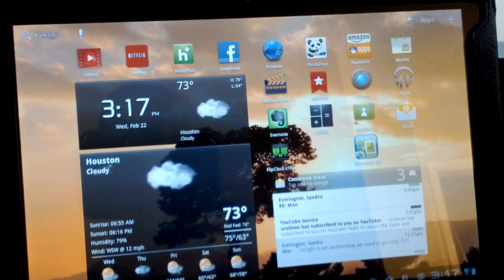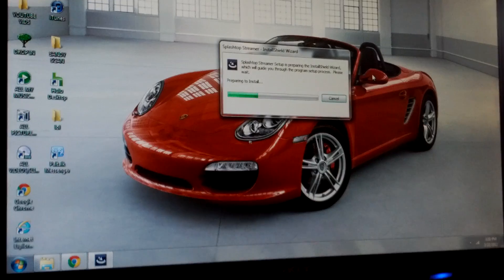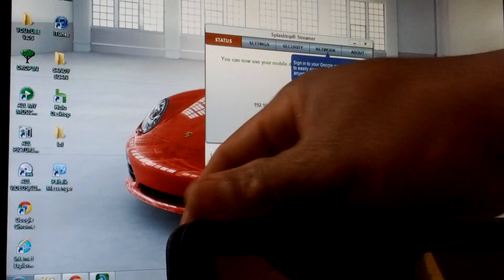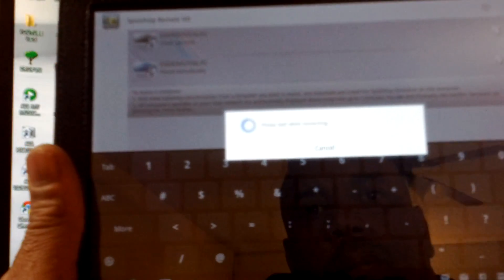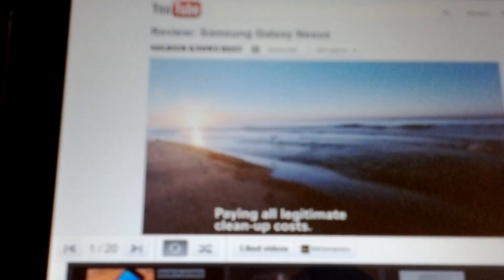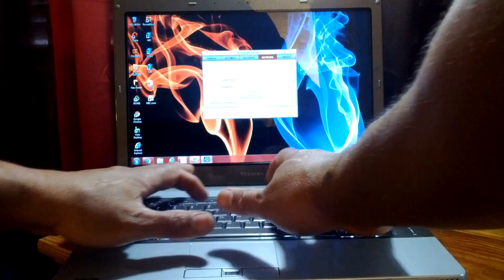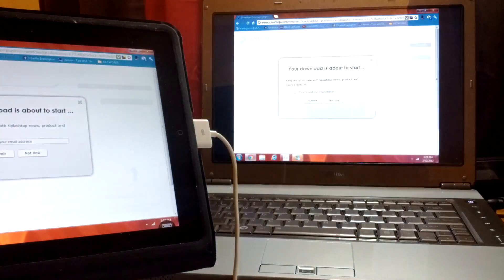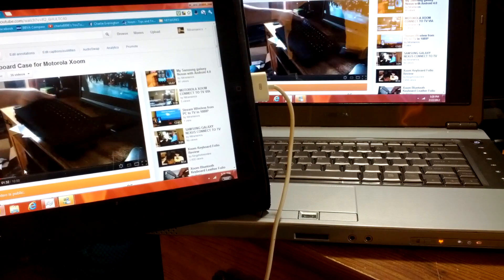REMOTE DESKTOP ON TABLETS AND PHONE --SPLASHTOP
SETTING UP SPLASHTOP FOR REMOTE DESKTOP CONTROL ON IPAD AND MOTOROLA XOOM

Access your full iTunes or Windows Media library to watch videos and play music stored on your computer.Play online Flash,as well as PC and Mac gamesWork on your computer documents, such as Word, Excel, and PowerPoint, from your tablet or phone.